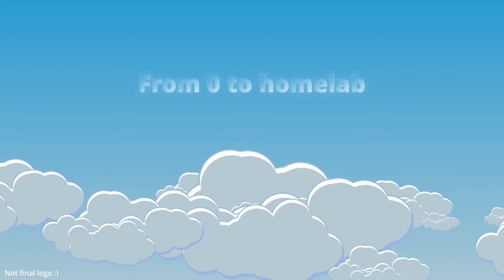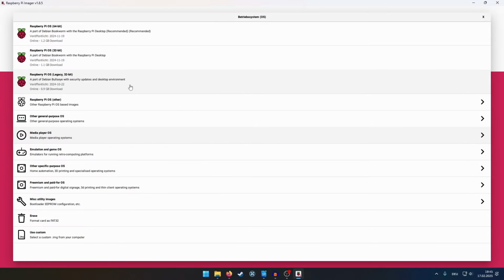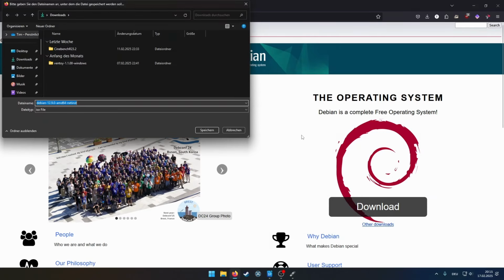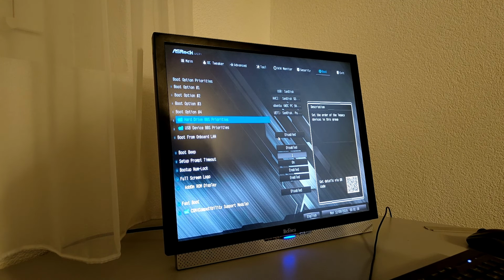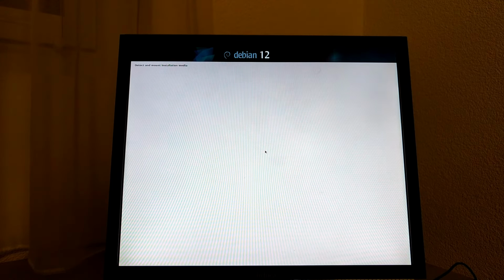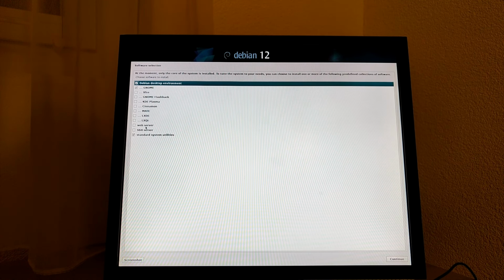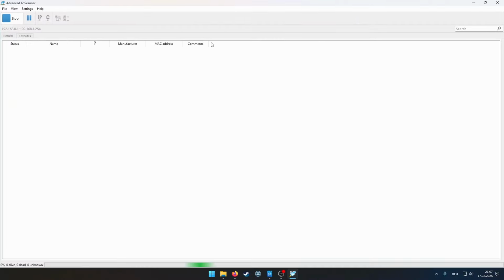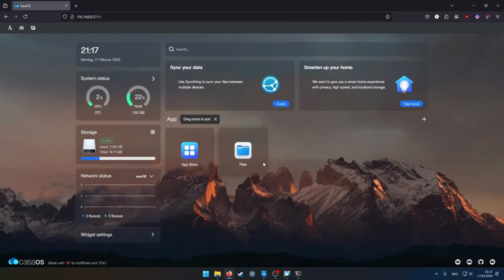Bye Bye big tech: Installing casaos on raspberry pi and pc | From zero to homelab 1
🚀 Welcome to Tims Tech Corner!
In this video, we’re kicking off the From Zero to Homelab series by ditching Big Tech and building your own self-hosted cloud with CasaOS. Whether you’ve got a Raspberry Pi or an old laptop, I’ll show you how to turn it into a privacy-first powerhouse – no coding degree required!

Mini PC (old PC alternative)

What self-hosted app should we set up next? Nextcloud? WireGuard VPN? A media server? Let me know!

We’ve got a lot more coming in the From Zero to Homelab series – from private clouds to home automation.